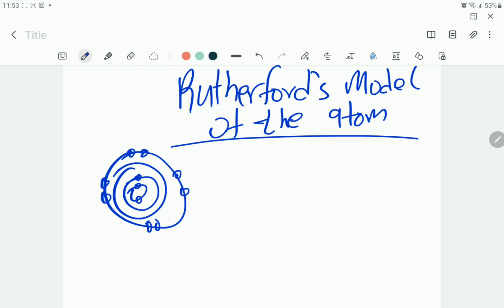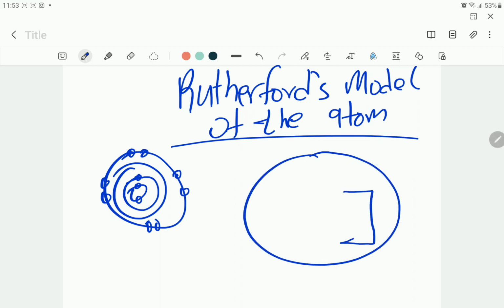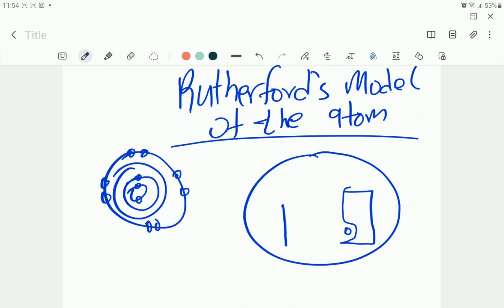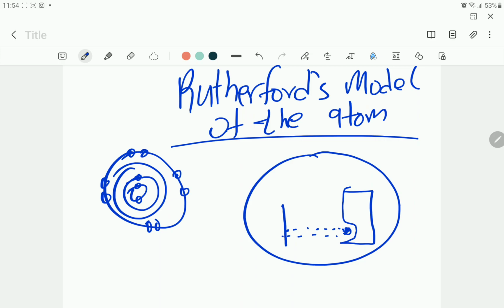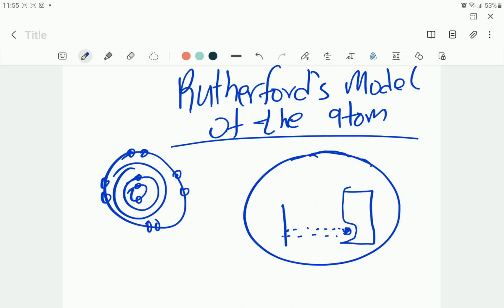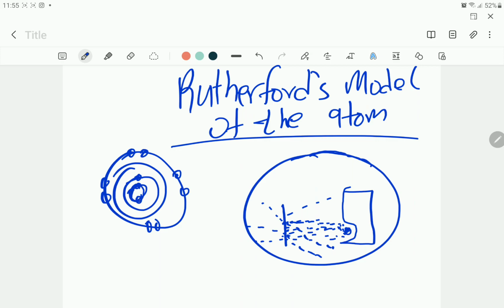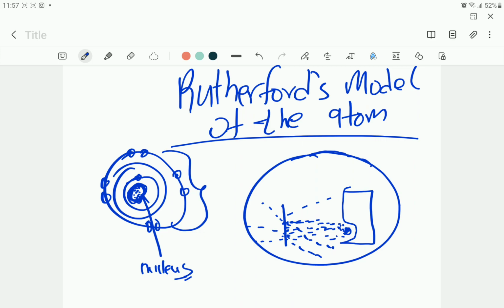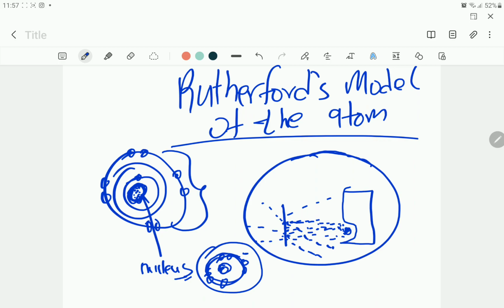Ernest Rutherford's model of the atom